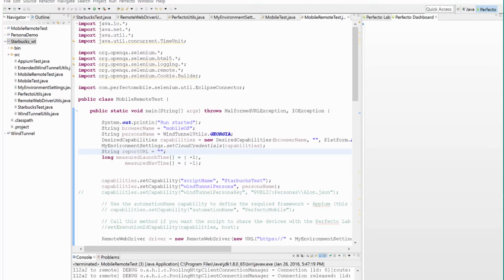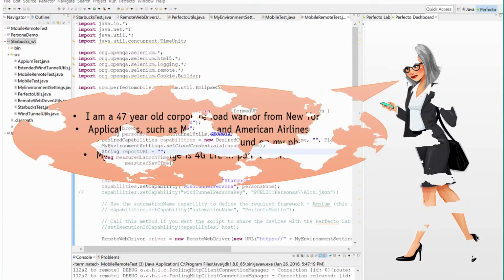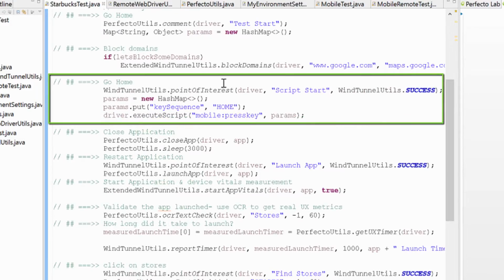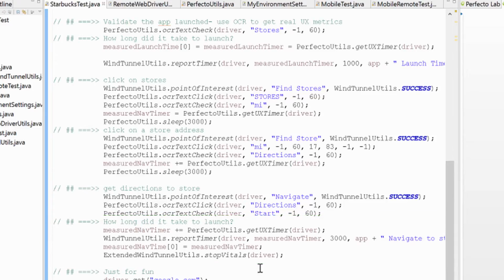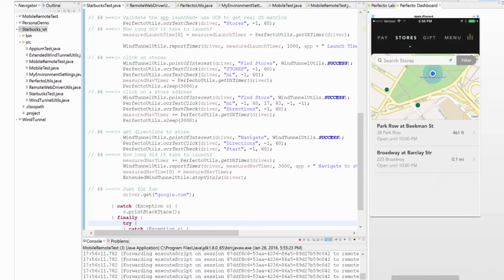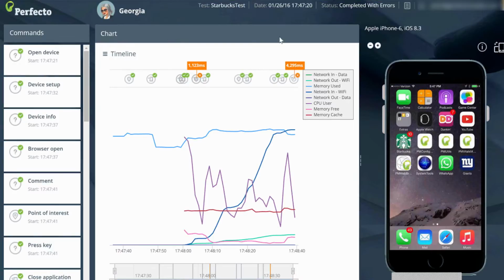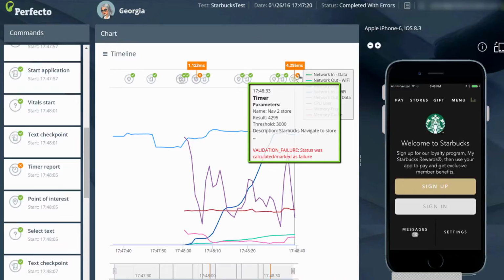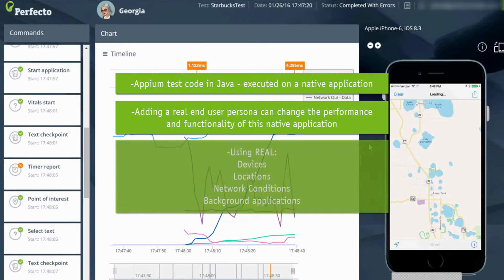Test Digital UX Against Real-user Conditions Using Appium